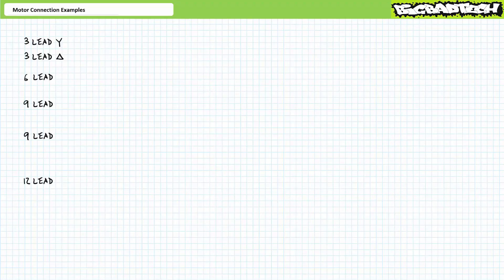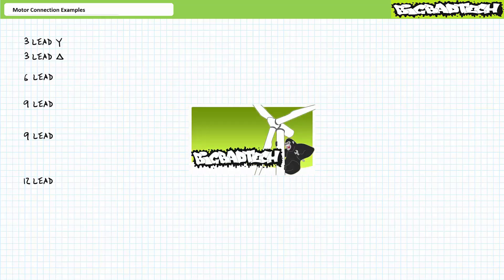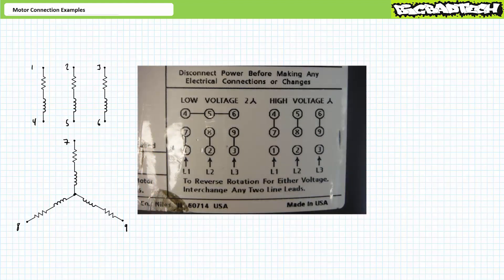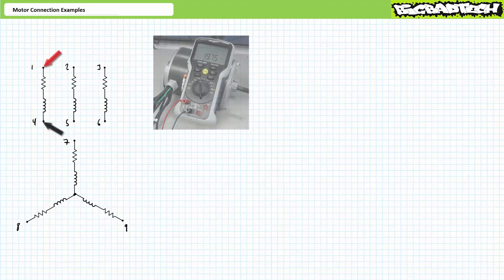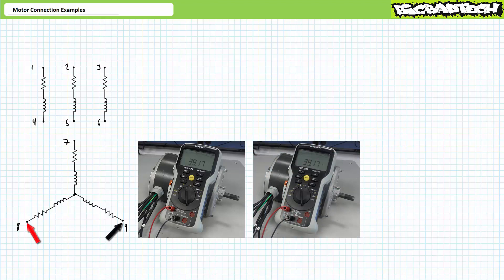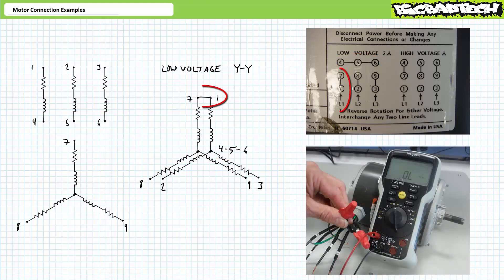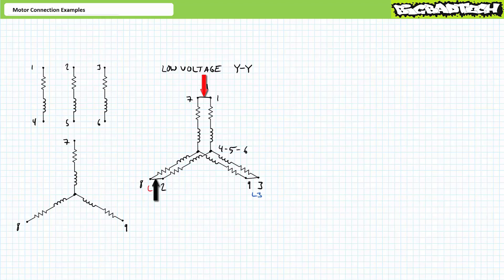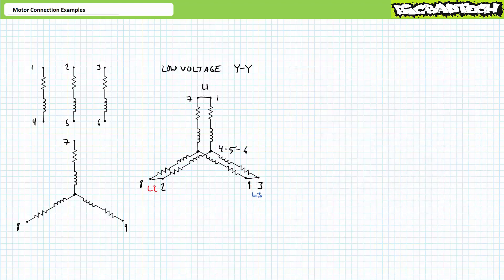Motor Connection Examples (Part 1 of 2)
In this lesson we'll interpret the connection diagram for a pair of example 3 phase AC induction motors and use it to set them up for operation. (Part 1 of 2)